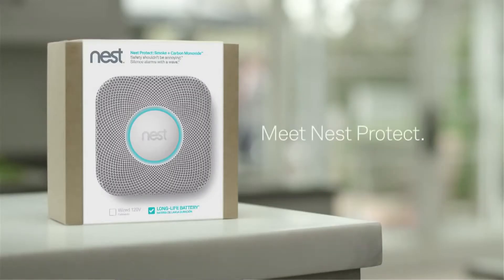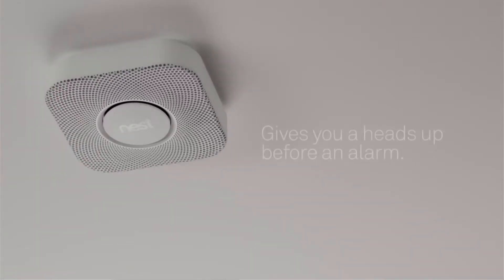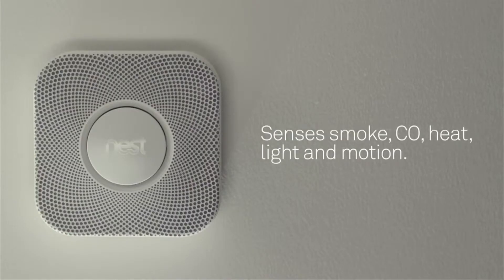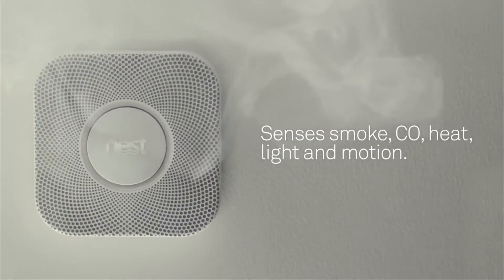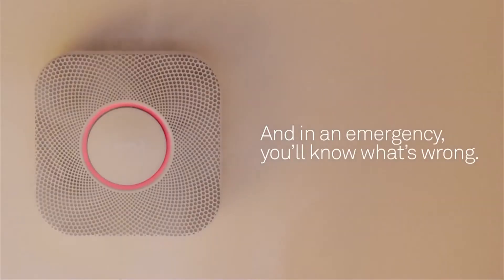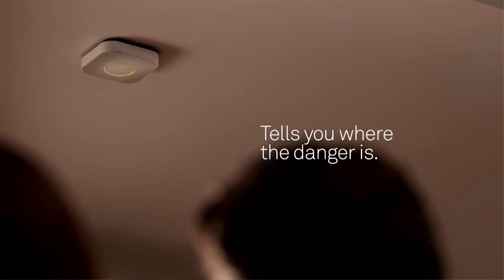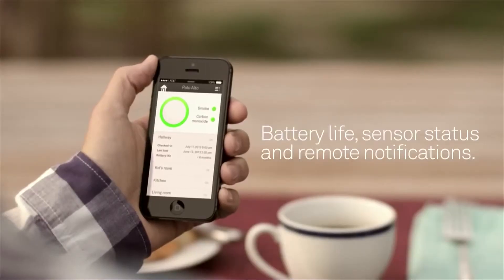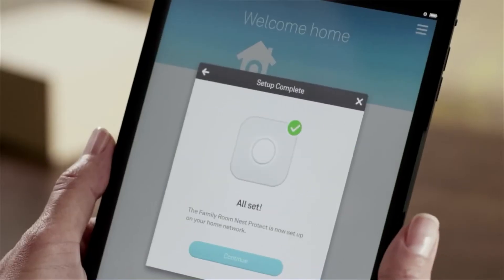IndigoTech | Nest Protect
This smoke and C02 alarm won't beep furiously every time you've burnt the toast. Designed to make safety commonplace -- not annoying.